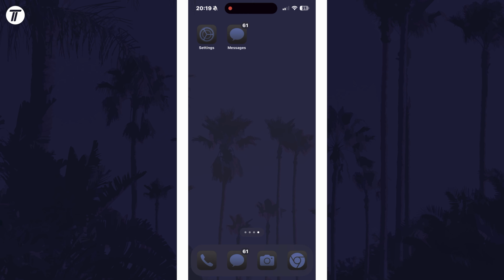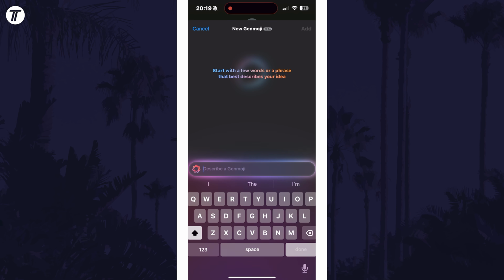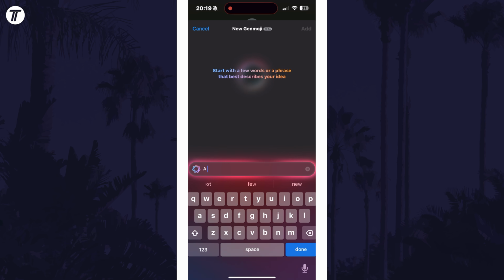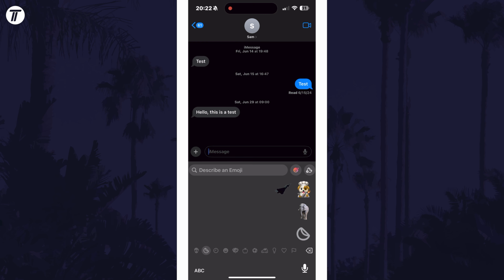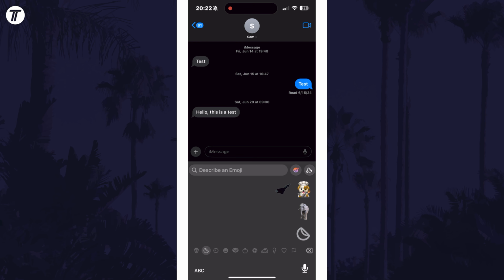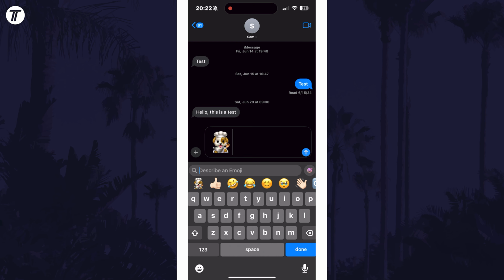How to Create a Custom Emoji on iPhone (iOS 18.2 Genmoji)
Want to know how to create custom emoji on iPhone in iOS 18.2 using the new Genmoji tool? This video will show you how to create Genmoji in iOS 18.2 Apple Intelligence. You might want to know how to use Genmoji on iPhone to make your own custom emoji icon. Hopefully today’s video helps show you how to make your own emoji on iPhone on iOS 18.2!